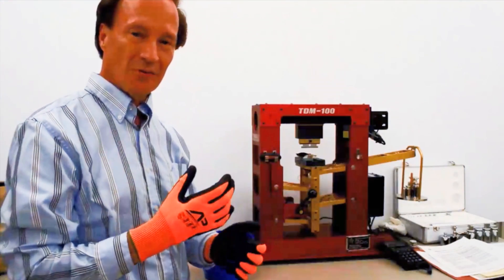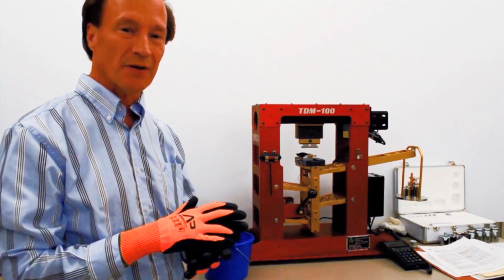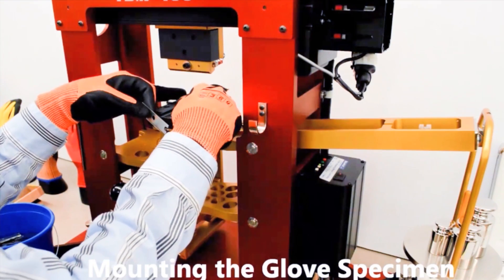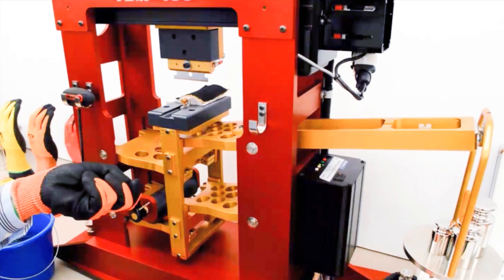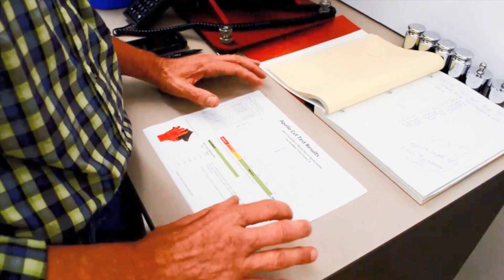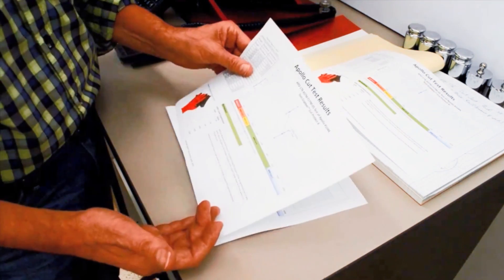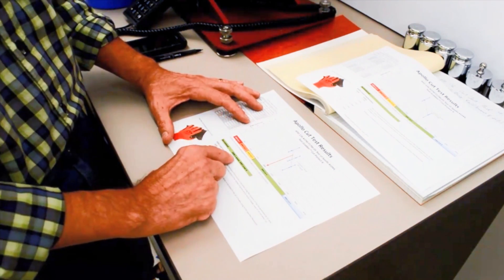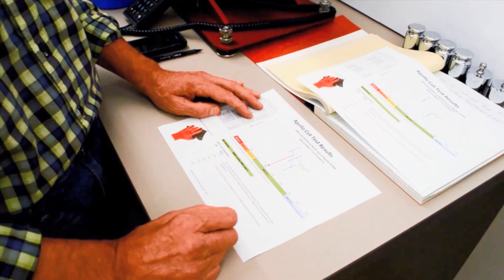Cut Resistance Testing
This video is about Cut Resistance Testing